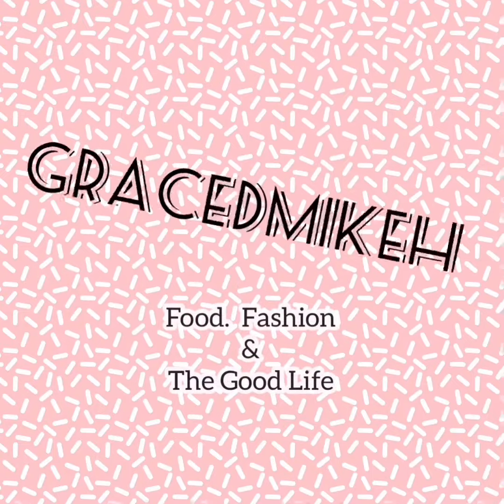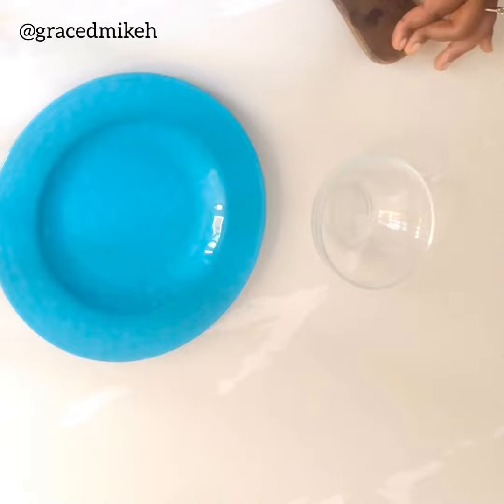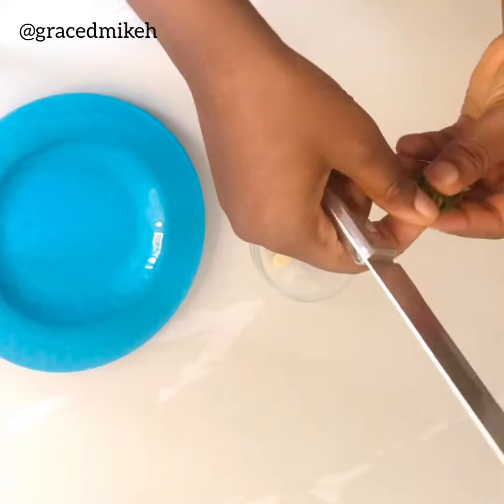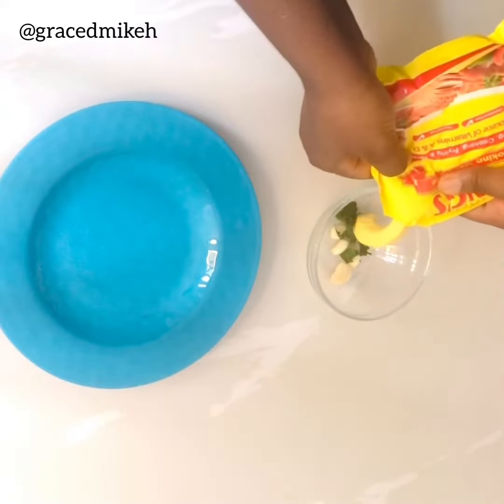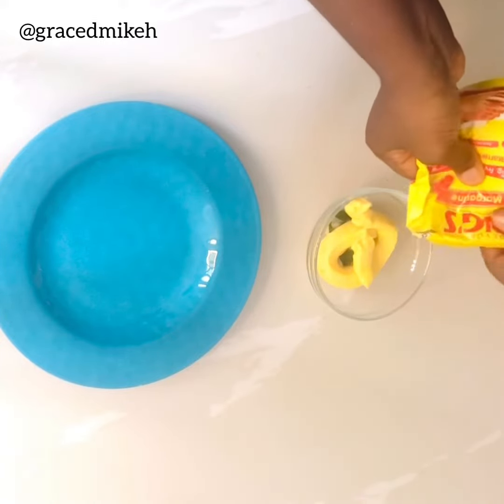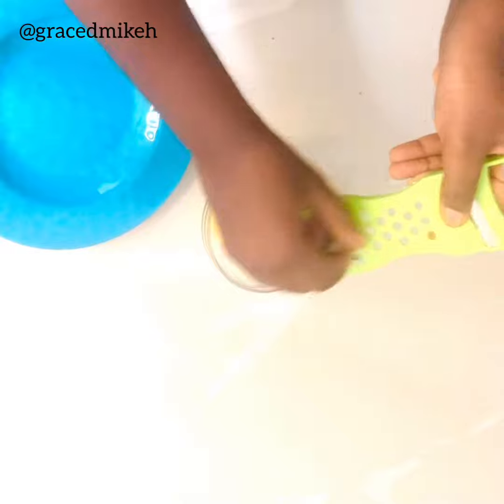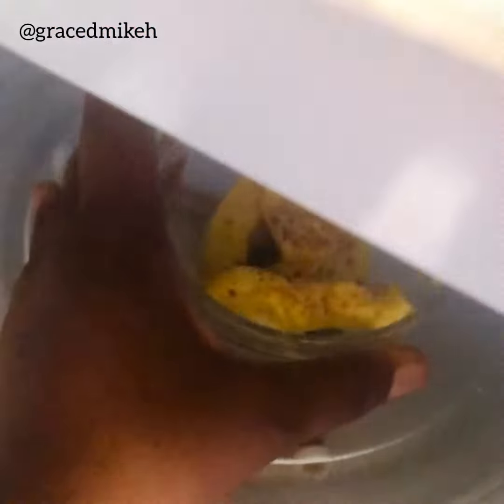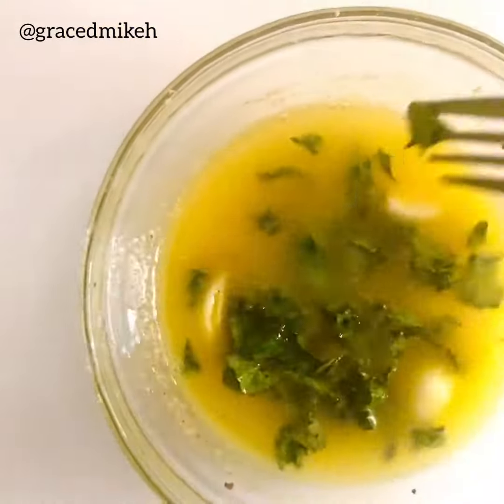Barbecue & Grills Finishing Glaze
Naturally flavored and sweetened